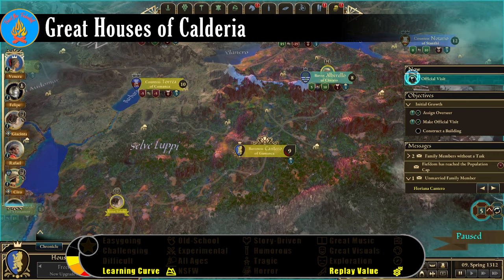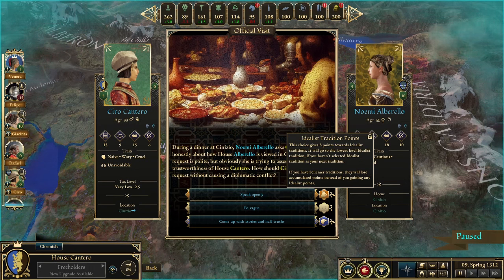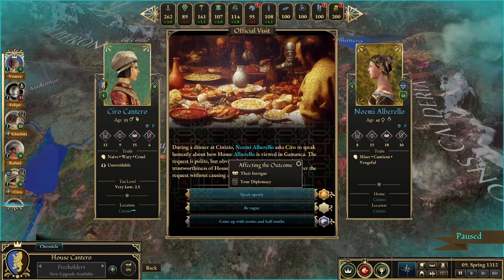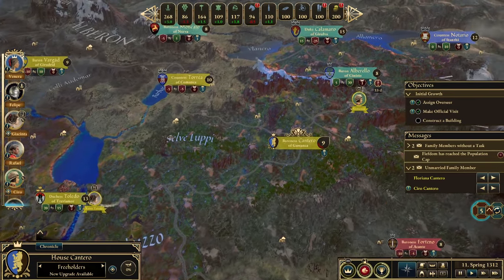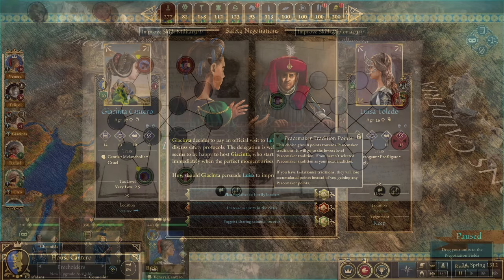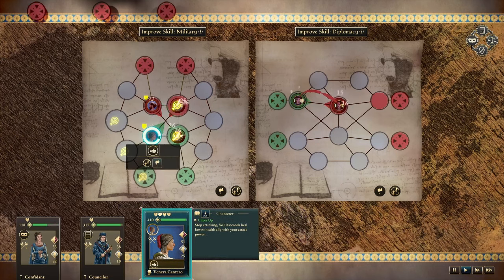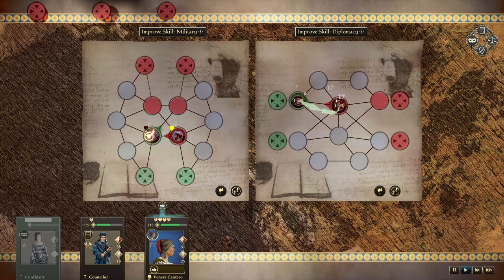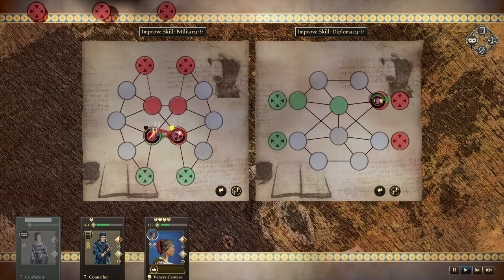Indie Review - Great Houses of Calderia